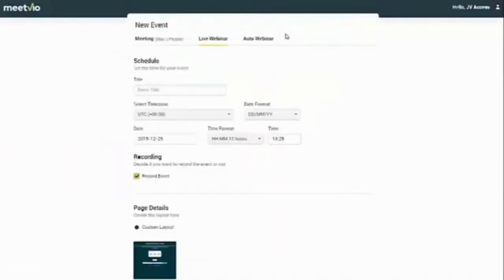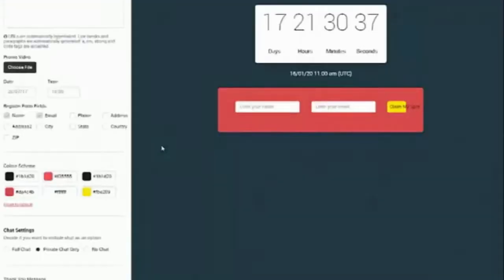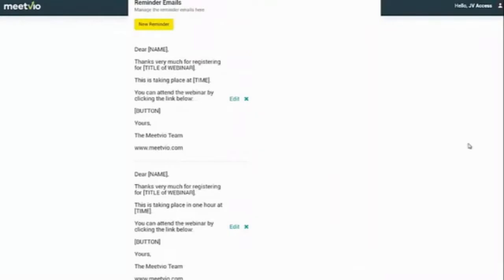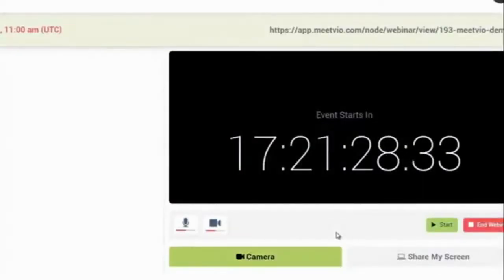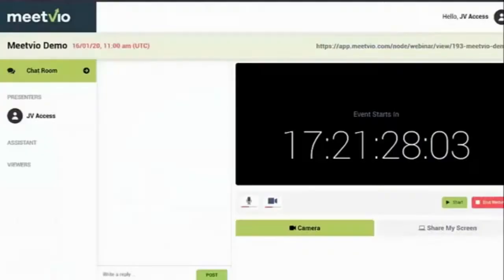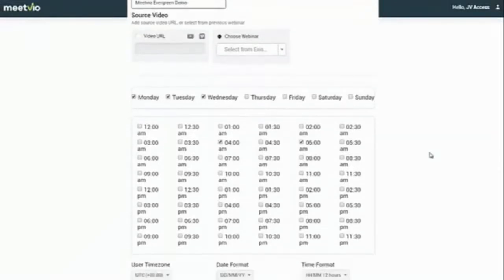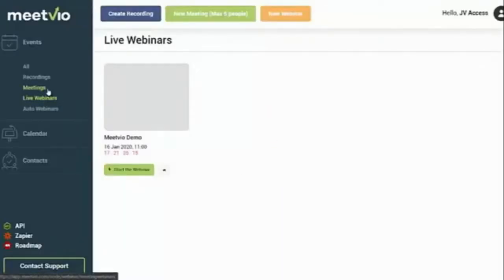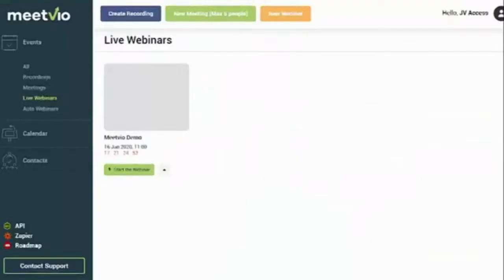Meetvio Review 👉Demo And 👉$750 Free Bonuses 👇Meetvio Reviews👇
To Claim My Bonuses, Send Your Receipt to NKRACADEMYWB @GMAIL.COM

Meetvio is an all-in-one meeting, webinar, and auto-webinar platform. You have probably seen and used a meeting platform (like Zoom), or a webinar platform (like GoToWebinar) or an auto-webinar platform (like EverWebinar). But you have never seen a complete solution that allows you to run every kind of webinar under the sun.

In This Meetvio Review Demo:

The Only Webinar Platform You'll Ever Need

Quickly Setup And Run Meetings, and Live, Evergreen Hybrid And Auto-webinars

Supports Up To 500 Simultaneous Participants and 5 Presenters

Fully Mobile Responsive Scalable Chat For User Friendly Experience

Customizable Landing Pages And Email Reminder Templates Included.

Category
Howto & Style